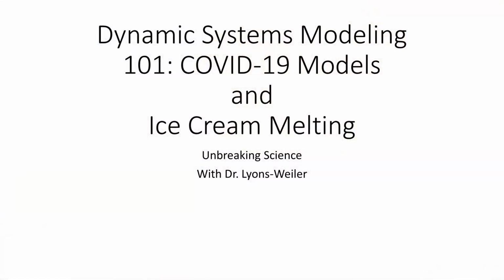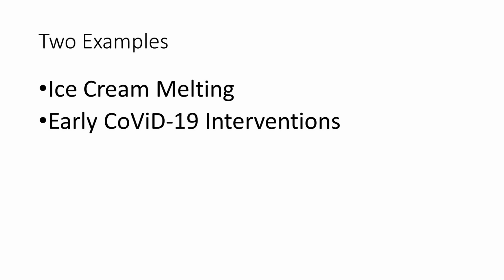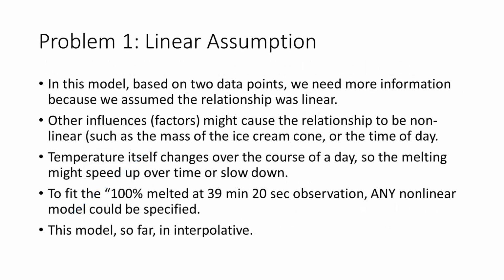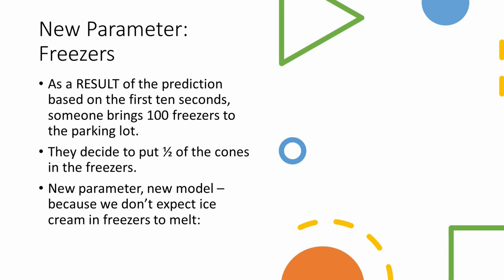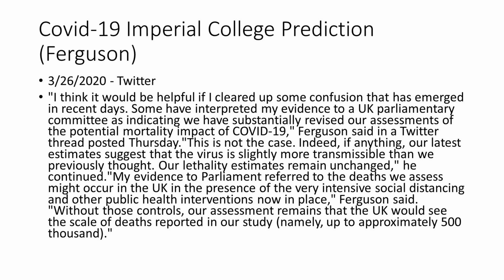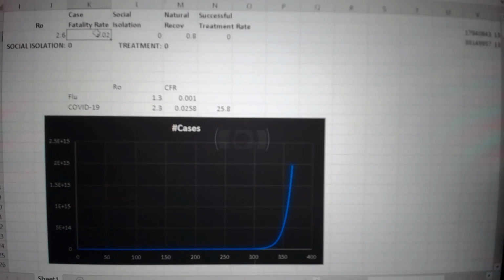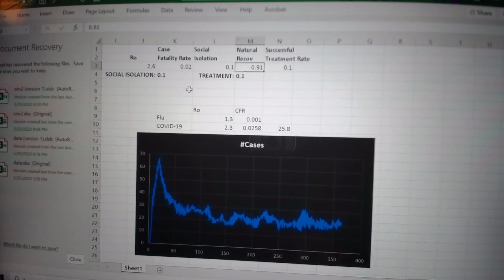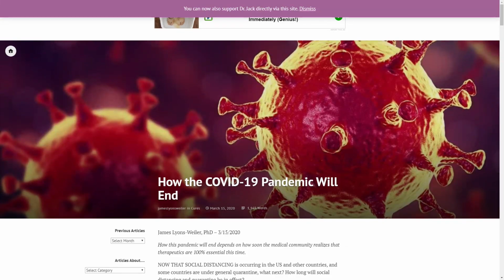Dynamic Modeling: Ice Cream Melting and Covid-19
Dr. Jack breaks down how modeling Coronvirus leads to predictions that change with new information and give a simple example using ice cream modeling and then some early-phase modeling of COVID-19 modeling.